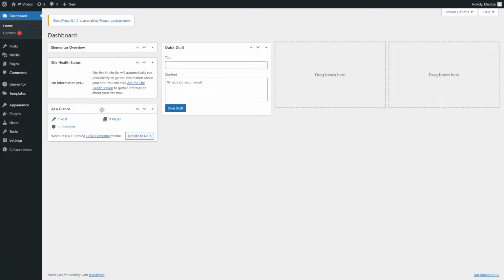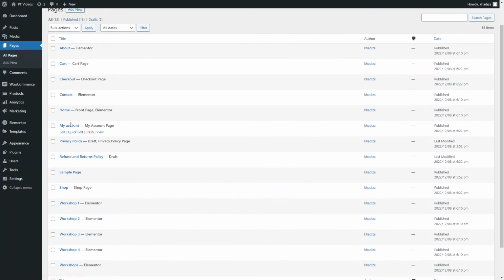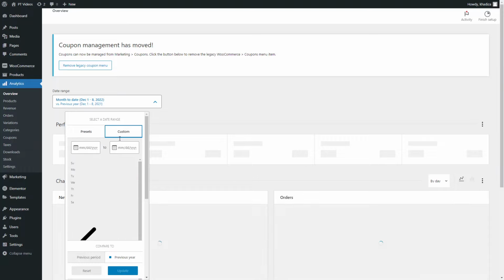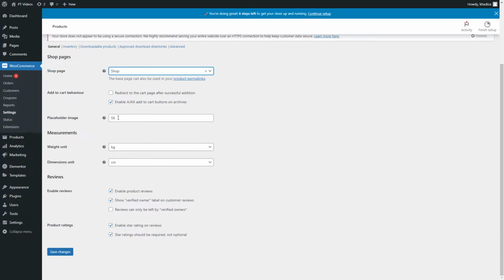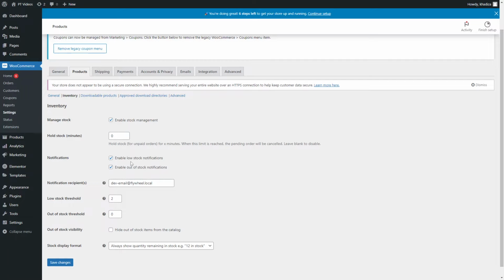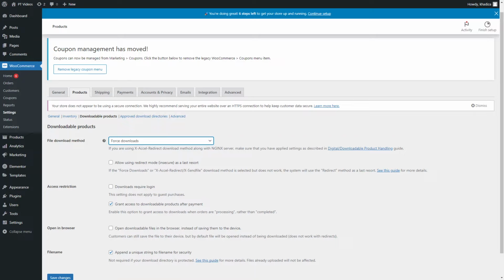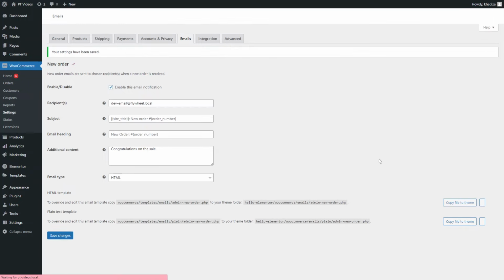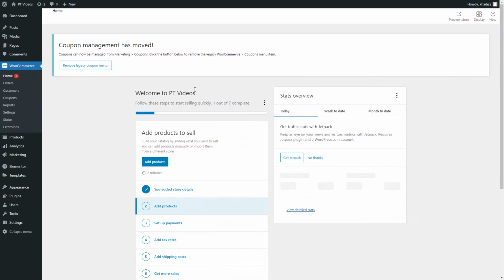How to Set Up WooCommerce | WordPress | WordPress Tutorial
In this video, we will show you how to download, and install as well as a walk-through of the settings setup with the WooCommerce WordPress plugin for your website.

This tutorial is perfect for beginners new to WordPress or anyone looking to refresh their WordPress skills.